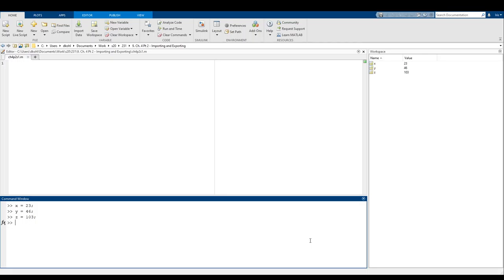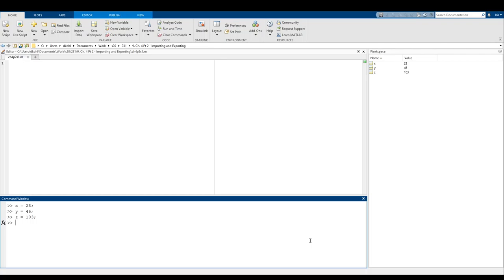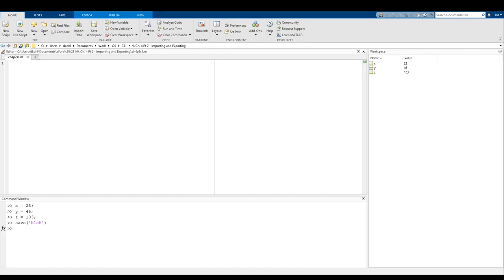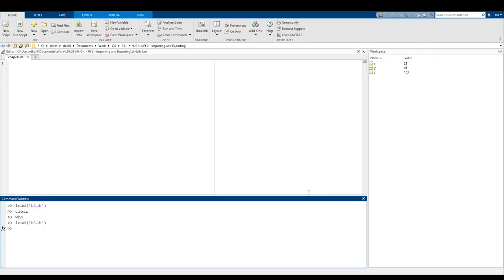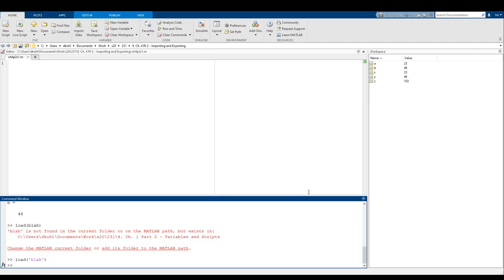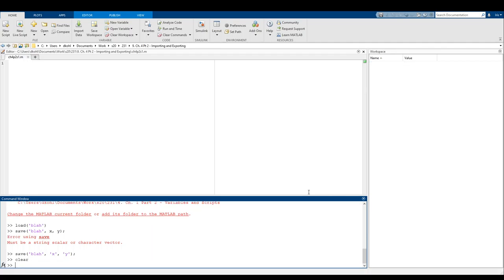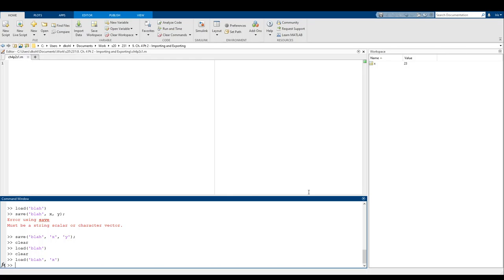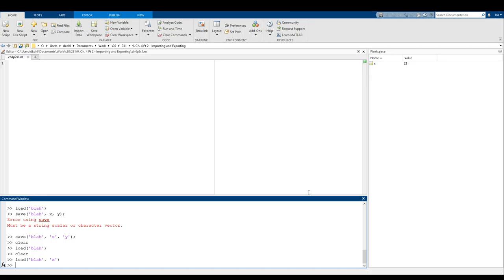[CSC 231 S20] Ch. 4 Part 2: Importing and Exporting Data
Did you know you can use MATLAB on data that wasn't created in MATLAB? Or that you can save and load your workspace? Pretty cool!